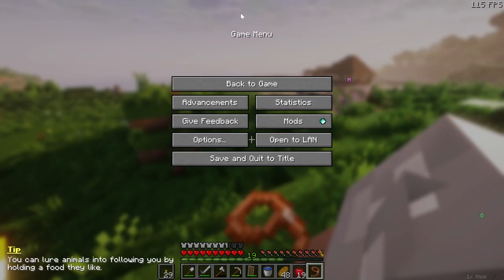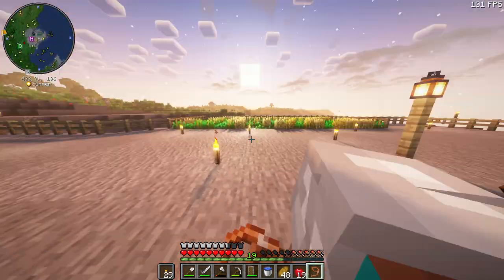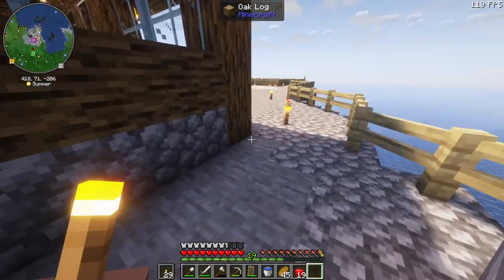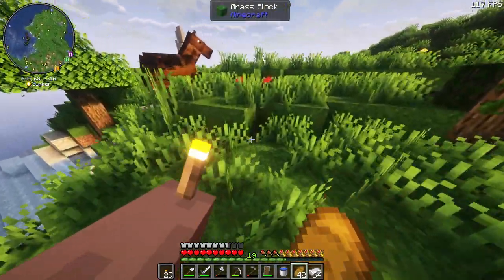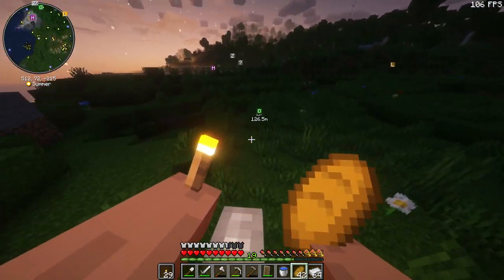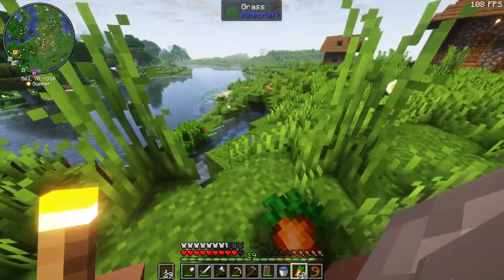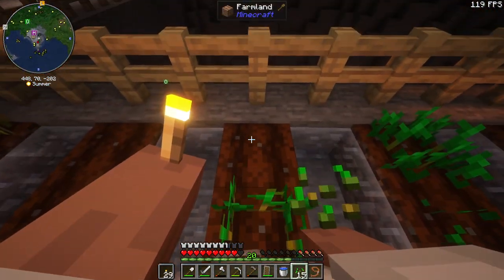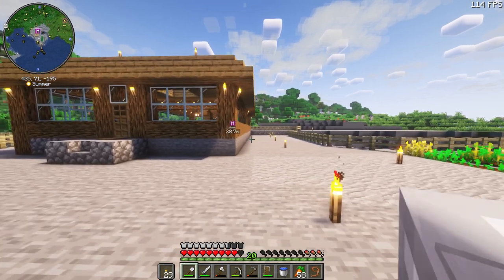Minecraft Survival: Building the Ultimate Animal Farm from Scratch! - Chill Let's Play Ep. 7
Welcome back to another delightful episode of our chill Minecraft Survival Let's Play series! In today's video, we embark on an exciting new project as I lay the foundations for my very own animal farm!

Join me as I plan and construct the perfect habitat for a variety of adorable Minecraft critters, from fluffy sheep and playful pigs to clucking chickens and gentle cows. I'll share my design ideas, building techniques, and tips for creating a functional and visually appealing farm area.

As I work on my farm, I'll discuss the importance of animal husbandry in Minecraft, including breeding, feeding, and caring for your animals to ensure a steady supply of resources and a thriving ecosystem.

Throughout the episode, I'll also showcase some of the unique animals and farming mechanics introduced by the mods in our pack, adding an extra layer of depth and excitement to our agricultural adventures.

So sit back, relax, and enjoy the heartwarming sights and sounds of our budding animal farm in this cozy episode of our chill Minecraft Survival Let's Play!

Share your own animal farm stories, tips, and cute critter encounters in the comments below – let's create a warm and fuzzy community of Minecraft animal lovers!

Get ready for more charming adventures and farm-fresh fun as we continue to grow our animal paradise in future episodes.